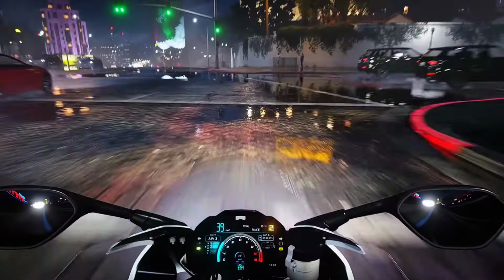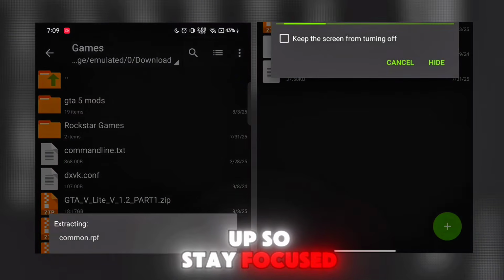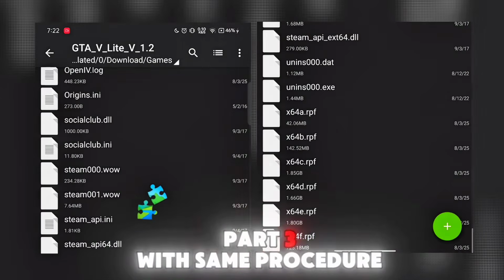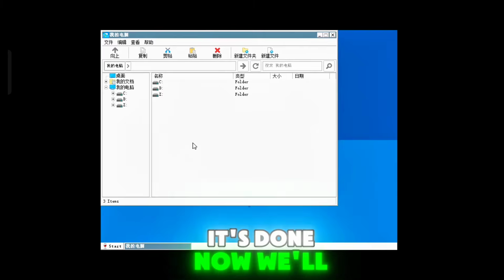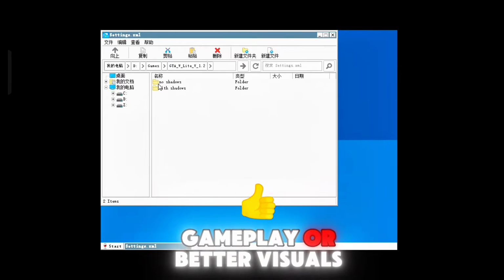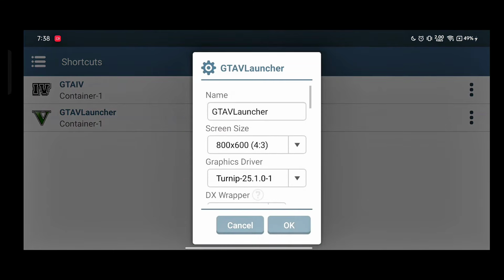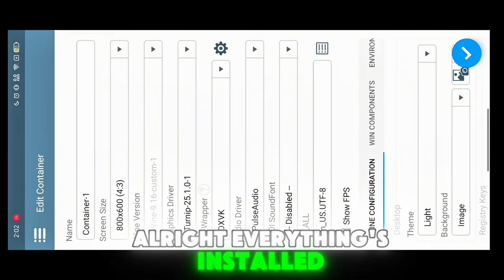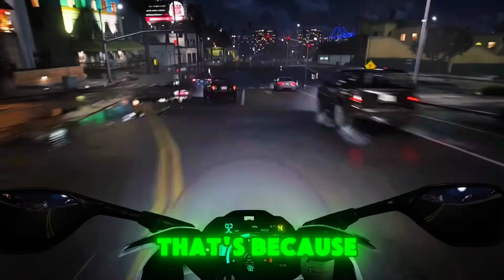Play GTA 5 on Low-End Android with Winlator | Snapdragon 712 | Modded for FPS Boost | Full Tutorial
🎮 How to Play GTA 5 on a Low-End Device using Winlator | FULL GUIDE (Chapter-wise)

Welcome to the ultimate guide to running GTA 5 on low-end Android devices using Winlator, custom settings, and essential performance mods!

In this video, I’ll walk you through step-by-step, from downloading the game to optimizing it for smooth gameplay — all divided into clear chapters for easy navigation. Whether you're using a Snapdragon 712 or any low-end processor, this guide is designed to get you the best FPS possible.

Time Stamps:

00:00:00​ Introduction
00:00:40 Chapter 1 - How To Download
00:02:11 Chapter 2 - How To Install
00:05:51 Chapter 3 - Winlator Settings
00:15:59 Chapter 4 - Gameplay Proofs
00:19:38 Outro

🧠 Chapters Summary:

📂 Chapter 1: Download & Setup

– Where to get the modded GTA 5 (low-end version)

– File extraction and folder placement

– Tools used: ZArchiver, Winlator

🛠 Chapter 2: Installing the Game

– Setting up folders inside Winlator

– what to apply and what to avoid

– Lag fix and optimized file setups

⚙️ Chapter 3: Winlator Installation & Settings

– Winlator best version

– Setup Box64, DXVK & Turnip Driver

– Container, preset & shortcut settings

– Adding config files, dxvkconfig, settings.xml

🎮 Chapter 4: Gameplay & Final Result

– Final shadow/no-shadow comparison

– Performance gameplay (FPS drop due to screen recorder)

– Tips on copying save files

– Outro & credits

📥 GTA 5 Modded (Low-End Version): [Check Pinned Comments.]

📥 Shadow & No-Shadow Settings.xml Files: [Included With The Game]

⏩ Environment variable :- TU_ALLOW_INDIRECT_UBL_LOADS. Value= 1

Exec argument :-

(-ignoreDifferentVideoCard)

🔧 Tools Used:

– ZArchiver

– Winlator

– Box64

– DXVK

– Turnip Driver

– Dxvk Config Tool

– Screen Recorder: [Device recorder(1080p 60fps)]

✅ Minimum Requirements

⚠️ Your device must meet or exceed these specs for playable performance (even on lowest settings):

Processor (CPU): Snapdragon 712 / Exynos 9611 / Helio G95 or better

GPU: Adreno 616 or better (Mali-G76 or similar for non-Snapdragon)

RAM: Minimum 6GB, Recommended 8GB+

Storage: At least 65 GB free space

Android Version: Android 10 or above

Internet: Not required after setup (Works fully offline)